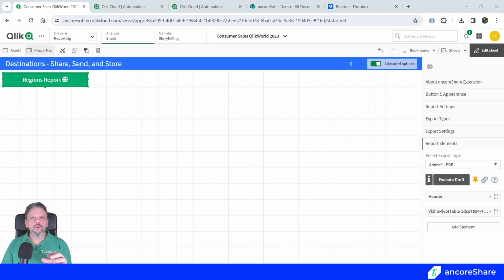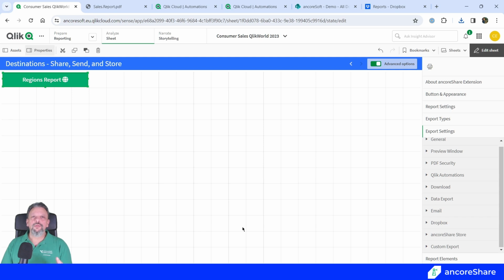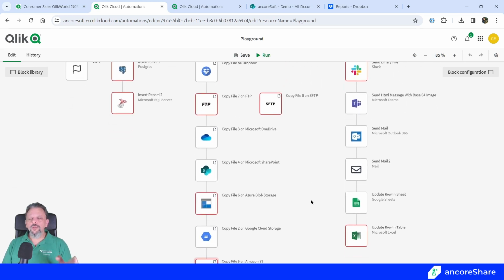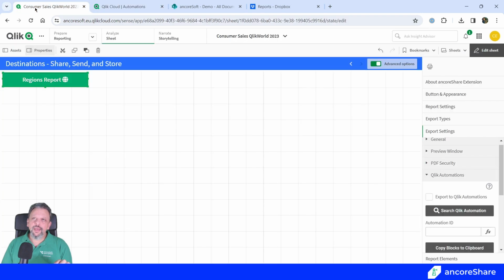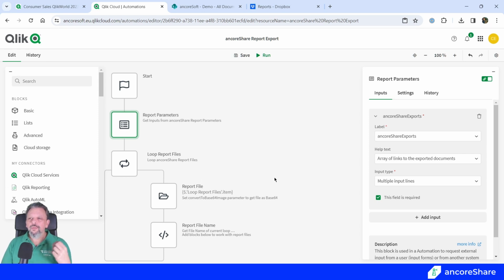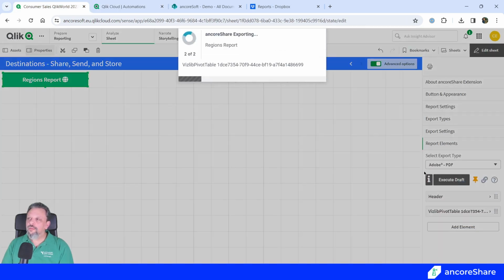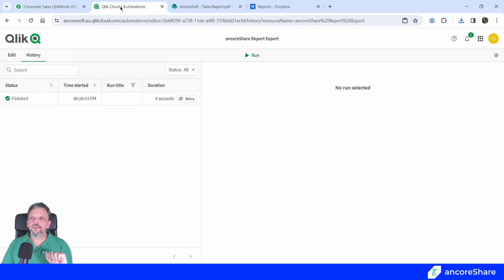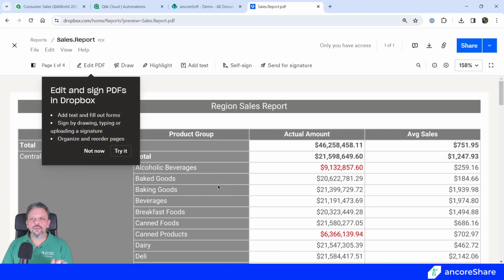Expand Your Report Sharing Horizons with ancoreShare in Qlik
Discover the endless possibilities of report distribution with ancoreShare. This insightful video showcases the diverse range of export destinations and methods available within ancoreShare, especially when integrated with Qlik Cloud's Automation capabilities. Learn how to effortlessly share your reports across various platforms, from email and cloud storage to business applications like MS Teams and Google Sheets. Experience the ease and flexibility of distributing reports far and wide, unlocking new levels of efficiency and reach for your business intelligence needs.

Join us in exploring the powerful sharing features of ancoreShare and see how it can transform your data reporting workflow. Don’t miss out on the innovative solutions offered by ancoreSoft to elevate your data analysis and sharing strategies.

🌟 Explore ancoreSoft: Discover more about ancoreSoft's innovative solutions on our website. Get your free version and see the difference for yourself!

📣 We're Here to Help: Have questions or need support? Our team is ready to assist you.